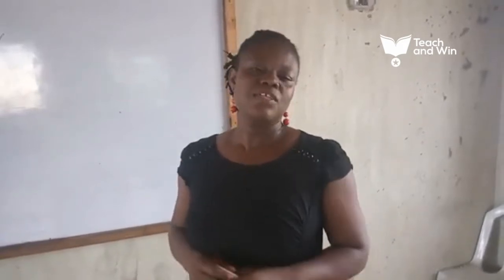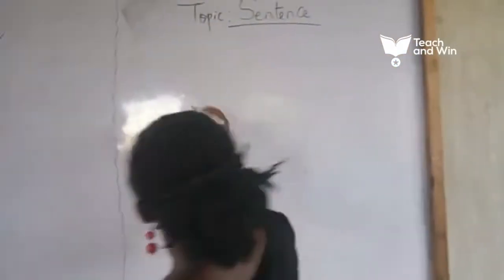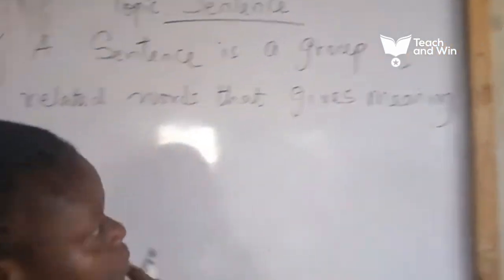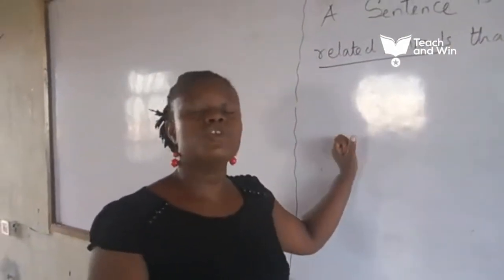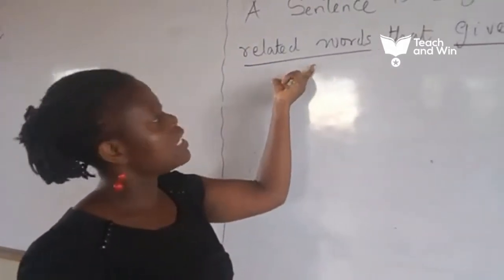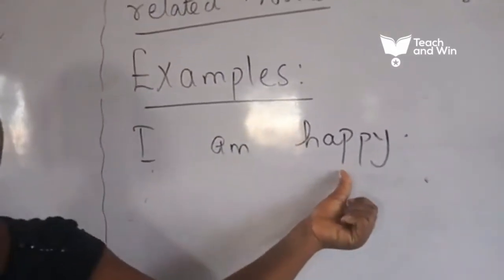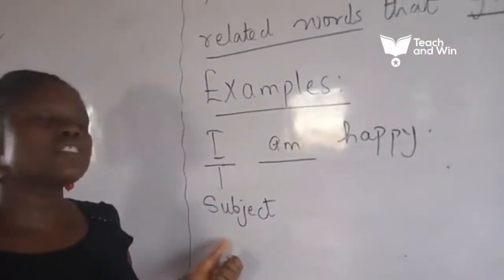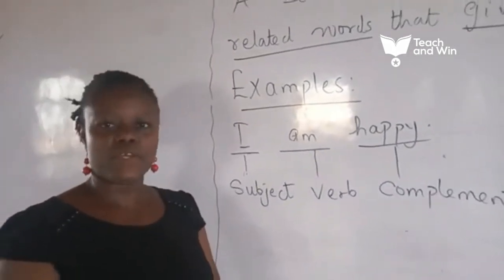Teach and Win Week 5 | Onwuka Chioma Maureen teaches Sentence